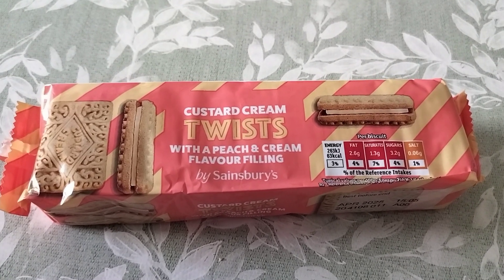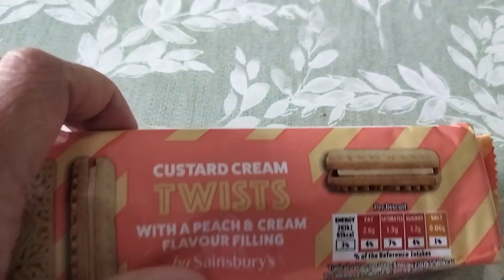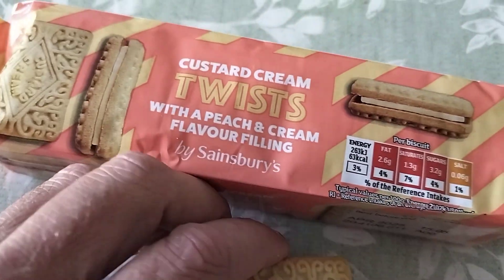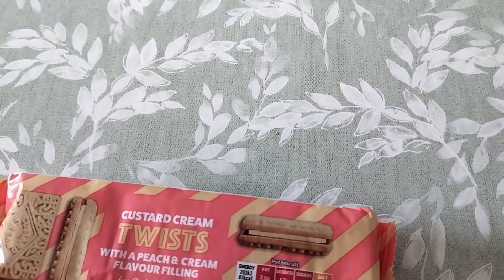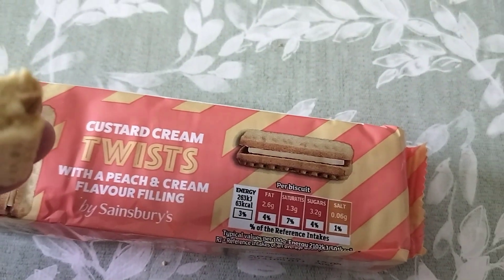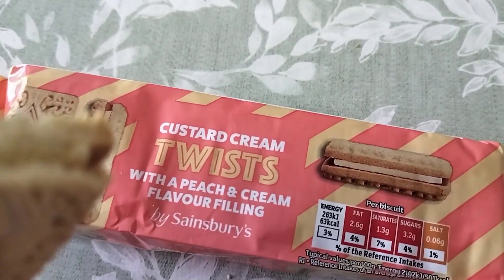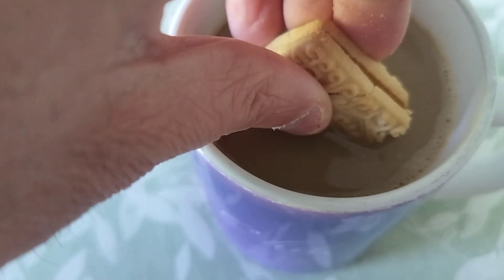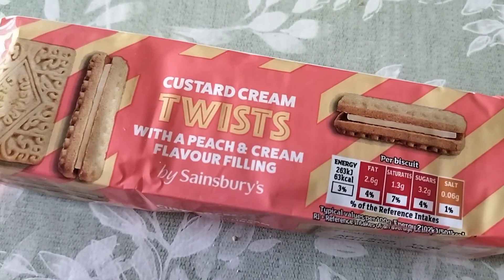One Minute Biscuit: Sainsbury's Custard Cream, Peach & Cream Flavour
Another biscuit